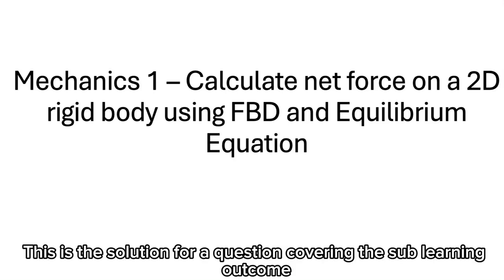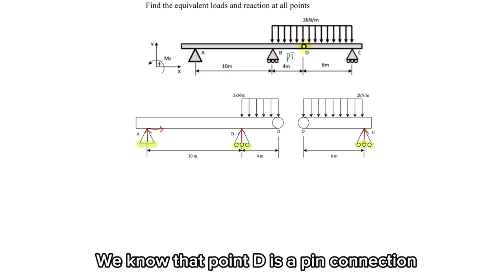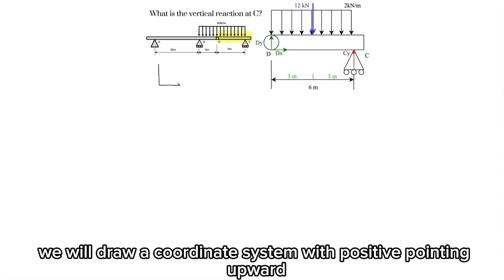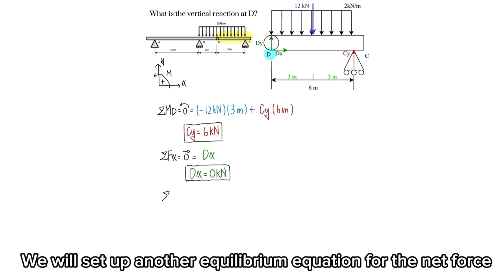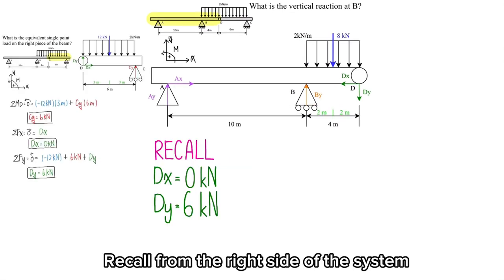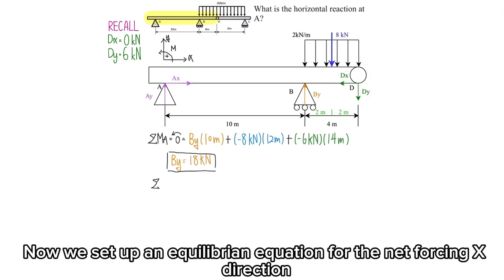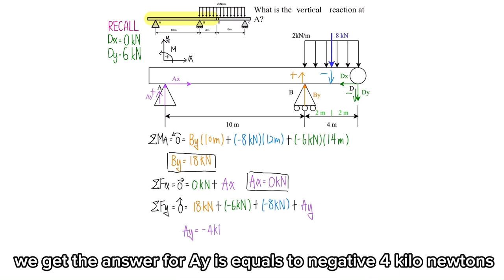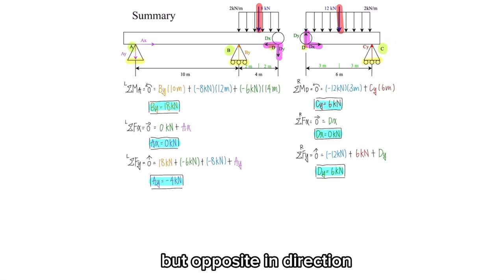Braking system into Pieces 1